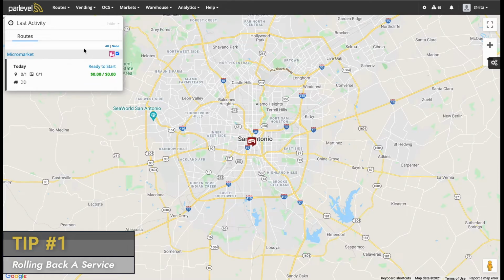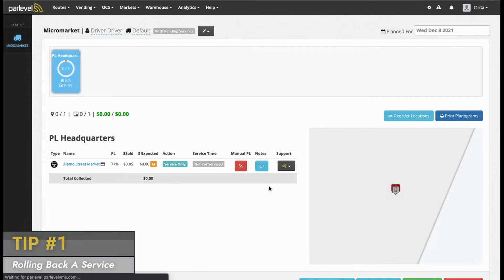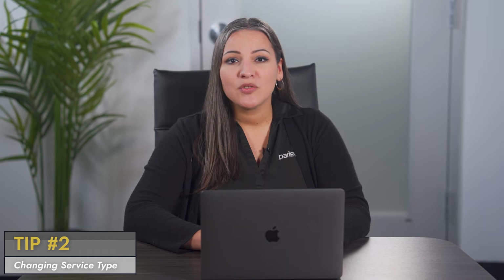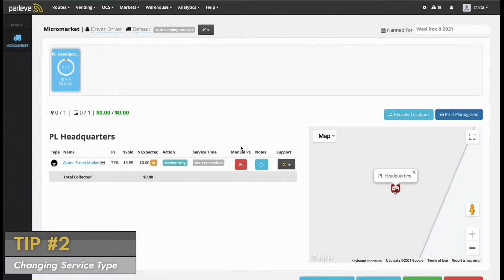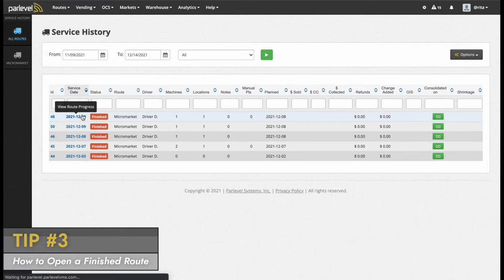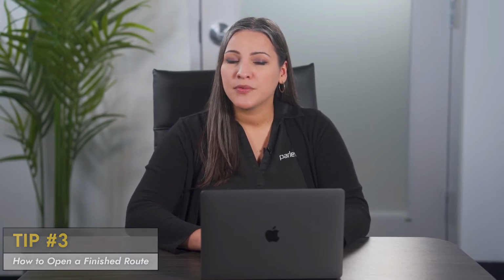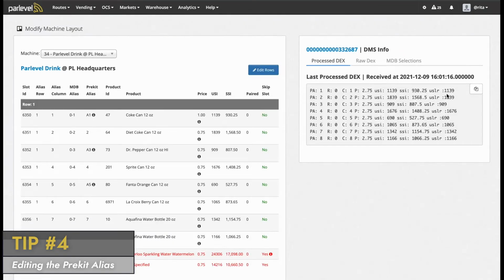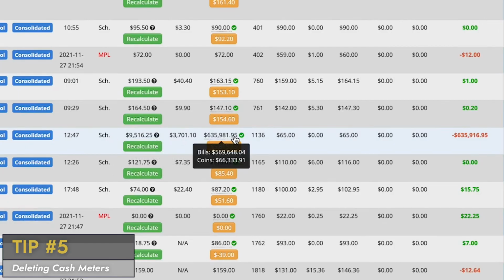Support Tips & Tricks - Roll Back A Service, Change Service Type and more.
Hi, welcome to Parlevel Support Tips and Tricks! My name is Rita Zarate, and I’m the Hero Support Manager here at Parlevel Systems. Today, we’re talking about rolling back services, opening a finished route, and deleting cash meters! Let’s get started.

Tip #1 Rolling back a Service

To roll back a service, navigate to the route either in the Routes tab if the route has other machines pending service, or through Routes, Service History if the route is already finished. Once you are on the route page, Click on the location name and locate the machine or market. Navigate to the Support Column and click on the Options dropdown Menu located to the right.

This will revert the service and undo any prekitting that has been added to the machine in the system. The machine can then be removed, or you can continue to service the machine as normal once the driver is on location. We recommend only rolling back the most recent service.

Tip #2 Changing Service Type

We’ve also added the ability for managers inside the VMS to change service types. For example a machine planned as “Service Only”, can now be changed to “Service and Collect.” This allows money counts to be entered into the consolidation page for that machine or market. Alternatively, a “Service and Collect” action type can be changed to “Service Only” to prevent the option to add money counts. This ability to change service types helps you maintain flexibility and service locations as you see fit! As a note, machines or markets planned as “Collect Only” or “Repair” will need to be removed and re-added to the route in order to change the service type. These two service types need to use this method because no prekit is generated for them.

To change the service type, navigate to the route, click on the location, navigate to the support column, and click on the options dropdown menu. If the action type is “Service Only”, the option to change to “Service and Collect” will be available. If the action type is “Service and Collect”, the option to change to “Service Only” will be available.

Tip #3 How to open a Finished Route

To open a route, navigate to the finished route in the Service History page and click on the Service Date. This should bring you to the finished route. Click on the wand next to the Route Header and Click on Open Route. This will bring the Route back to the Route dropdown and the Route Status will be changed to Started. As a note, we recommend only opening the most recent routes.

Tip #4 Editing the Prekit Alias

When looking at your Prekit Alias, either in the machine modal or in the stock app, you may notice that some machines may have inconsistent Row and Column numbers. This could happen if the DEX changes how it reports the Selections, if the machine board or the machine itself has been recently remapped or replaced, or you may just want a different visual reference for each selection. Keeping correct prekit aliases helps you keep your machine selections organized and tidy.

To update the Prekit Alias, navigate to the edit machine page and click on the Options button on the top right. Click on Modify Layout and this will bring you to the mapping page. Click on Edit Rows to enable the Prekit Alias fields. From here, you can rename Selections to match the machine selection numbers or the row and column for Example A1, A2, A3, or 01, 02, 03. If the machine has any other discrepancies regarding the mapping, you can reach out to our support team to assist.

Tip #5 Deleting Cash Meters

If you are looking at your consolidations and come across a large over or short, you may wonder how to correct this and what may have happened. This large inconsistency is what we refer to internally as a “crazy sale.” A crazy sale is generated when the DEX number jumps from one report to the next and triggers an excessive amount of sales.  The good thing about crazy sales is that the numbers are so big that they are very obvious to spot.

To access this navigate to the Routes, Service History page and click on the consolidation page of the route, and consolidated icon. From here, an orange button will be available showing the amount after the cash meters have been deleted. You can also recalculate the expected amount from this same view. As a note, you cannot delete cash meters if the machine has already been serviced after the consolidation. If you have already gone through the steps mentioned and are still showing a discrepancy, you can reach out to our support team for further assistance.

These tips and tricks should help you get more out of the Parlevel VMS while running a more efficient operation! If you have any questions or suggestions on more tips, let us know! Thank you for choosing Parlevel!